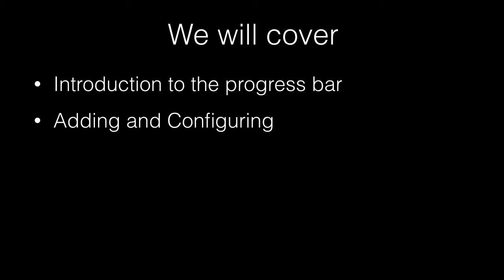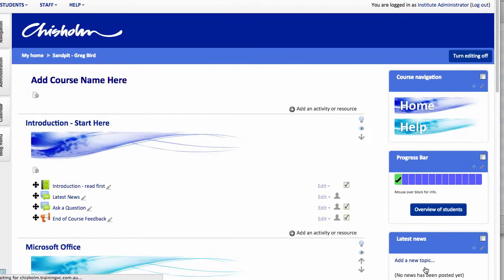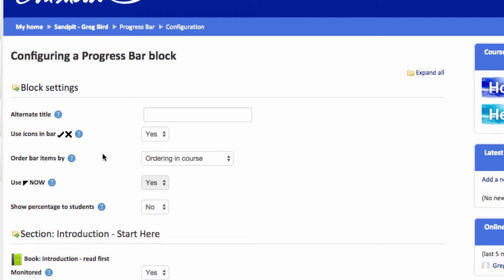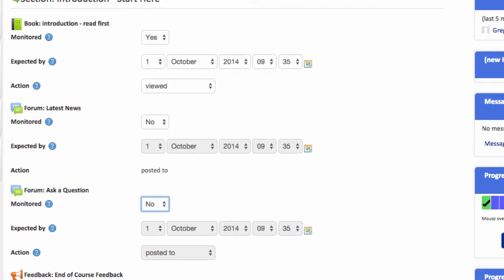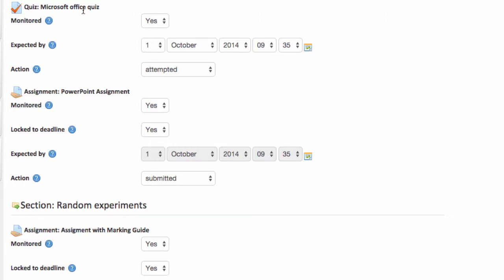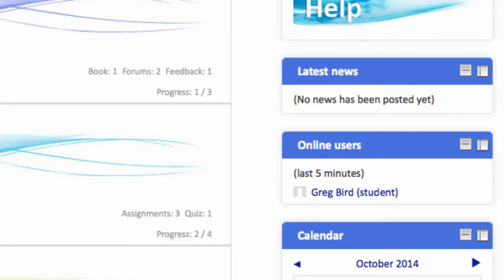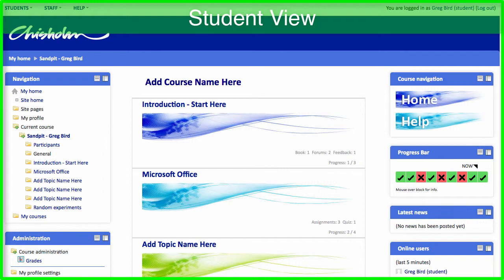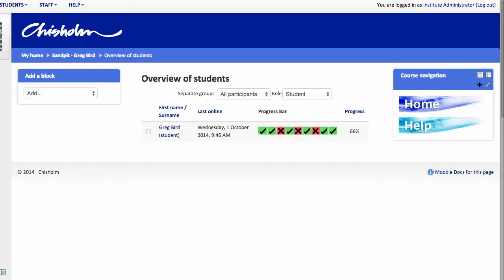The Moodle Progress bar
This tutorial covers:
* An introduction to the progress bar
* Adding and configuring the progress bar
* Best options to demonstrate participation
* The student experience
* Visualising student performance